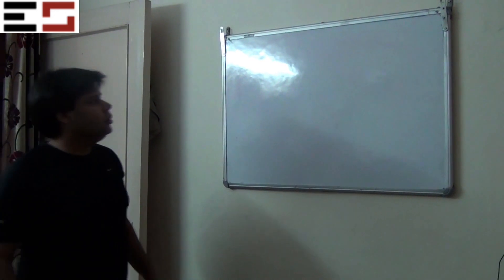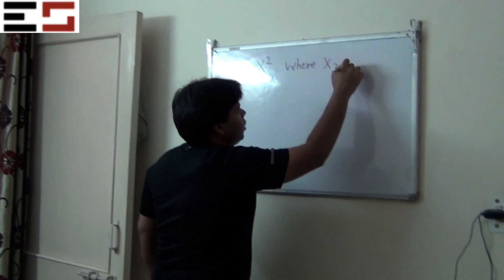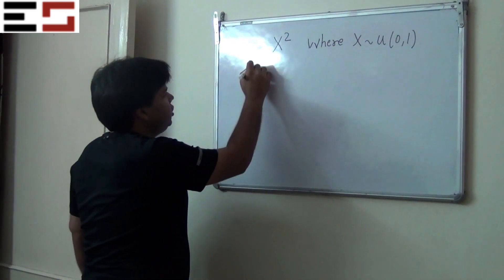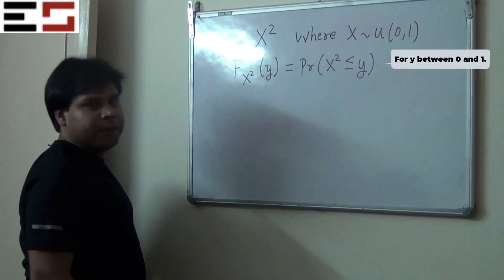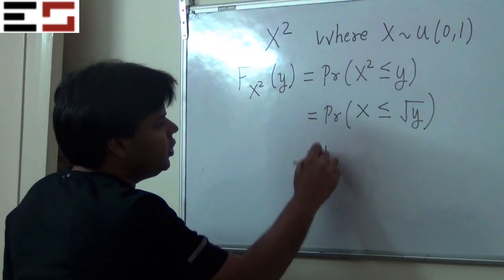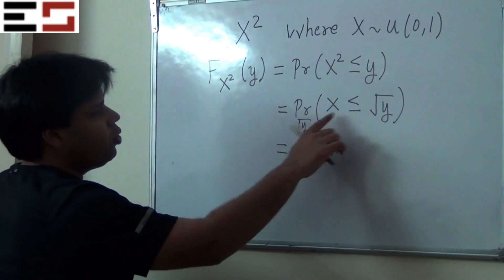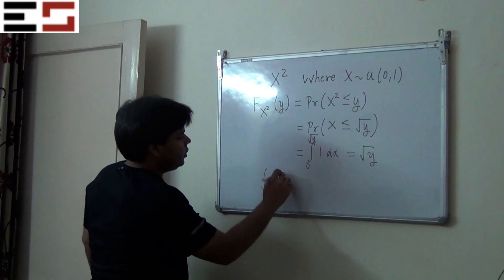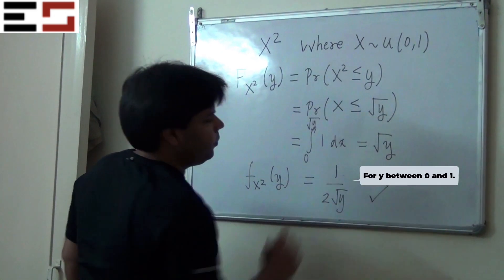Pdf of X^2 when X is uniform (0,1)